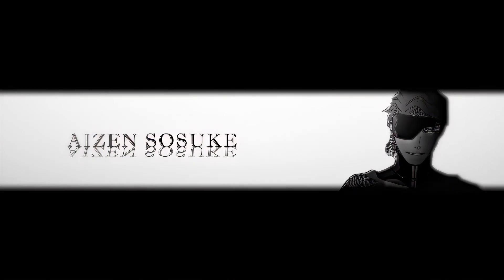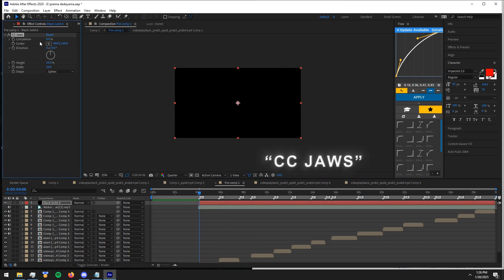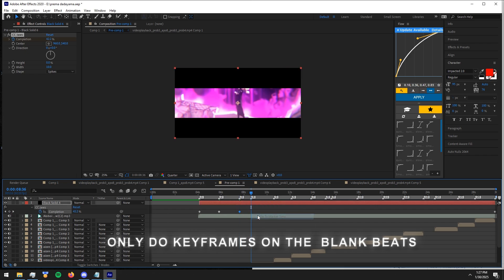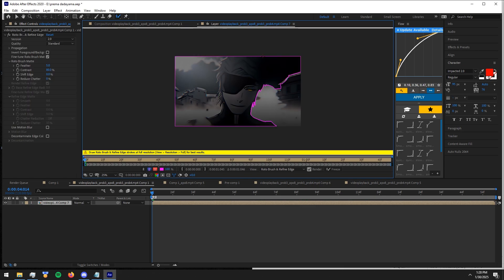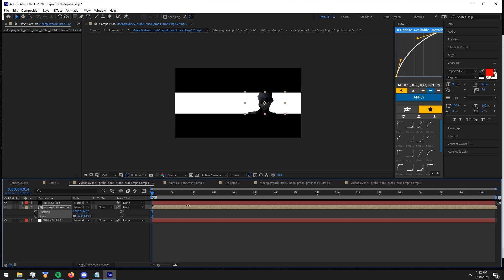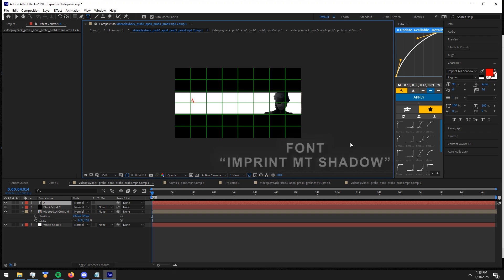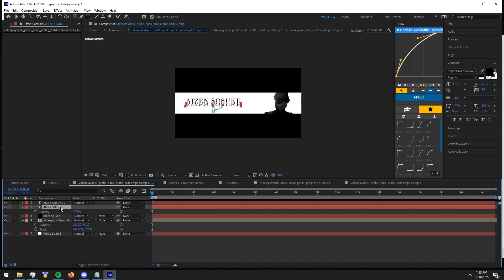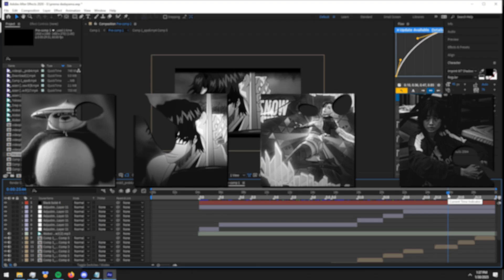How to make VIRAL Prem Style Edit I After Effects | Tutorial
Similar Keywords:-